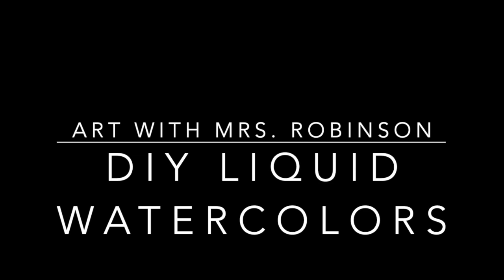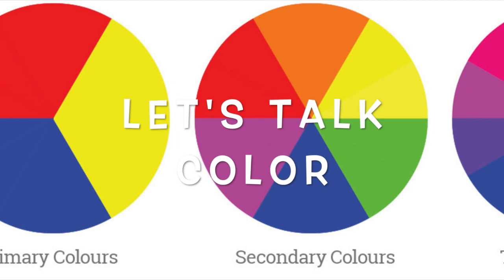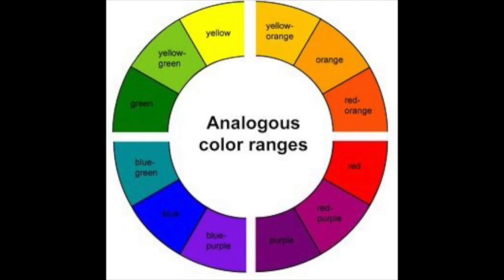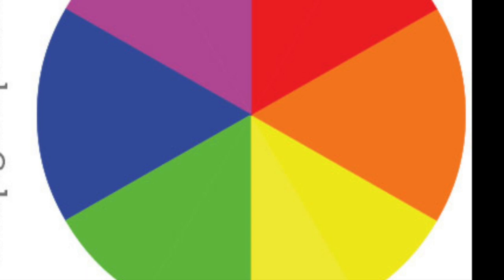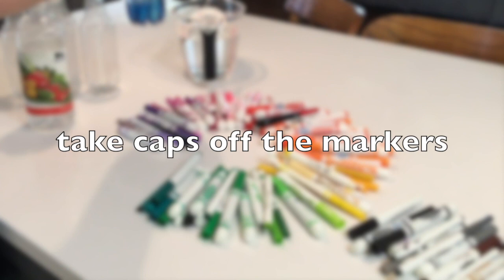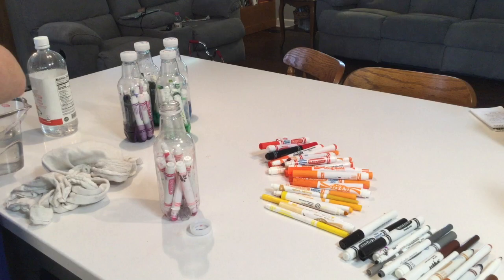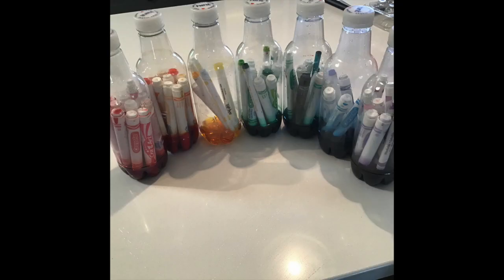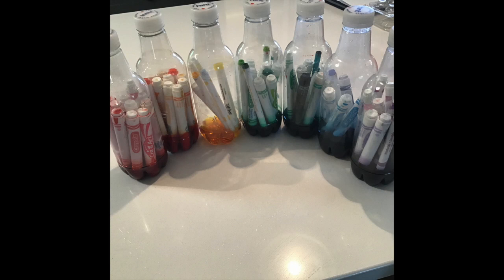DIYWatercolorRobinson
This video is about DIYWatercolorRobinson